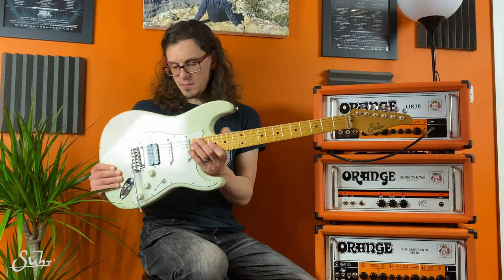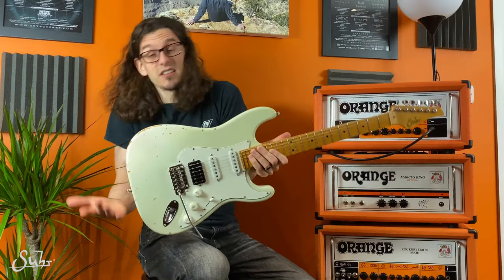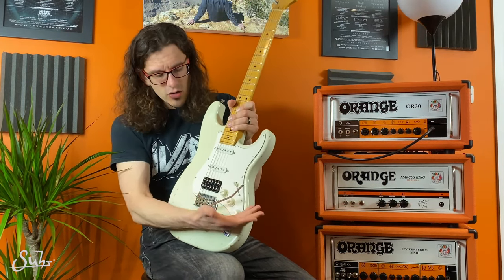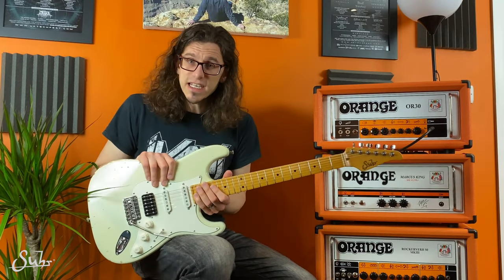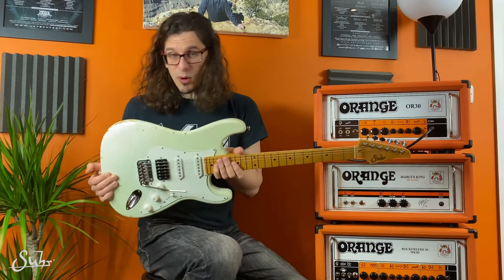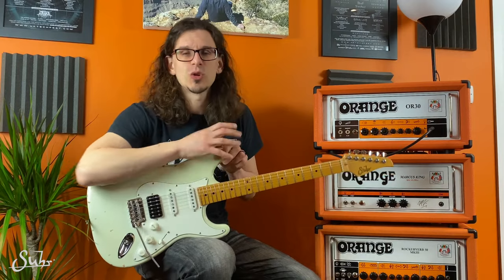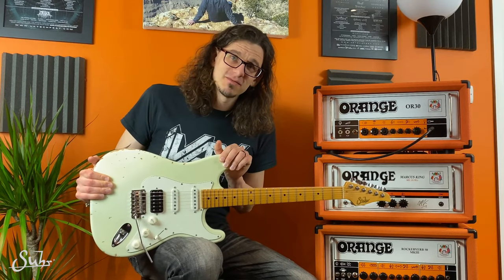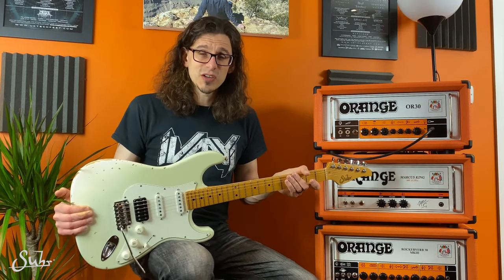Suhr Classic S Antique HSS - Demo and Review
Thanks for checking out my demo of this incredible guitar.
This is my Suhr Classic S Antique HSS in Olympic White.

Head over to the Suhr website for all the specific details and specifications.

Title: "Suhrly not?"

Timestamps:

0:00 Intro
1:03 Specs
5:57 Demo Track - "Suhrly not"
7:03 Controls
7:22 Volume & Tone Controls Examples
9:58 Tonal Intro
10:26 Clean Tones
15:46 Ambient Tones
17:08 Dirty Tones
23:37 High gain Tones
24:22 Fuzz Tones
25:40 Lead Tones
27:50 Outro

Featuring music from my solo records & The Parallax Method during all of the isolated tones.